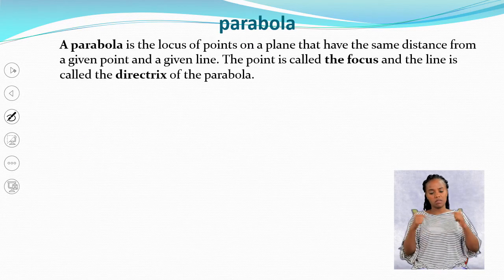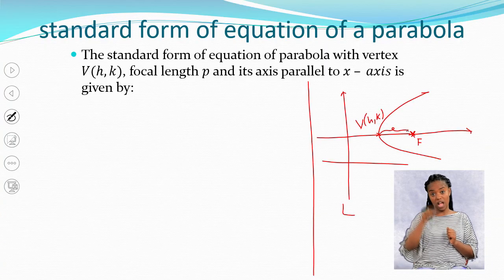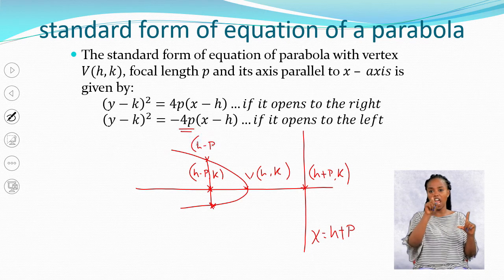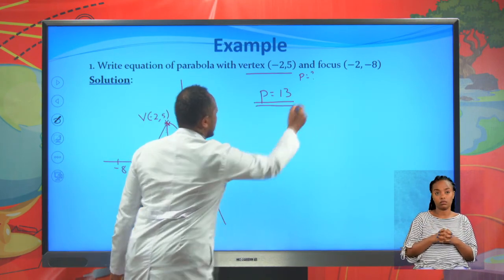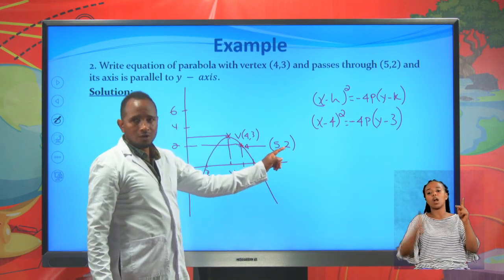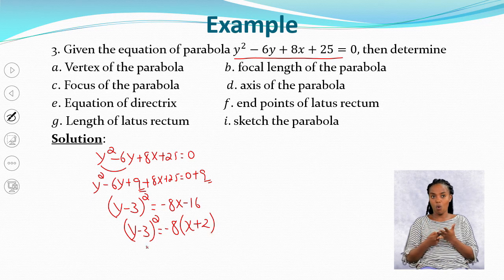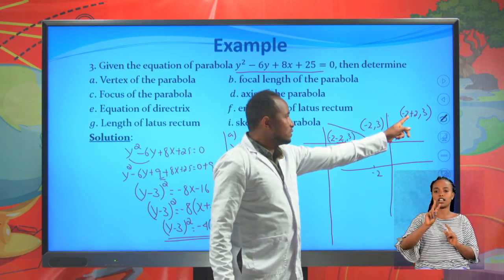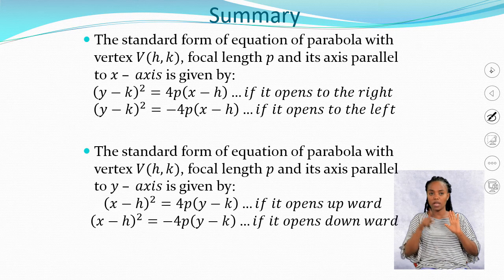[ Maths30] Equation of Parabola